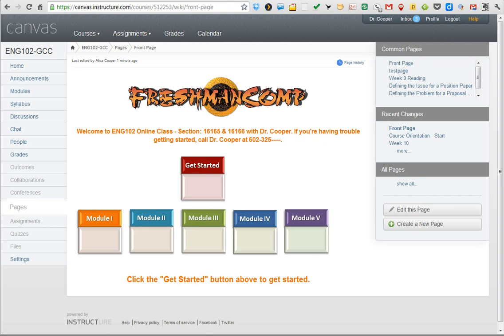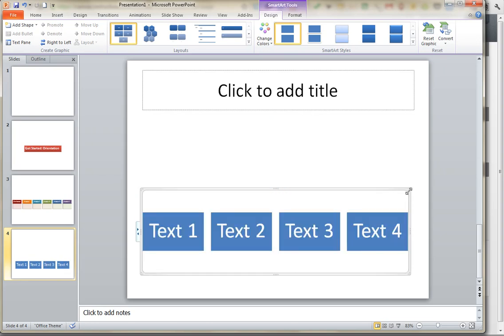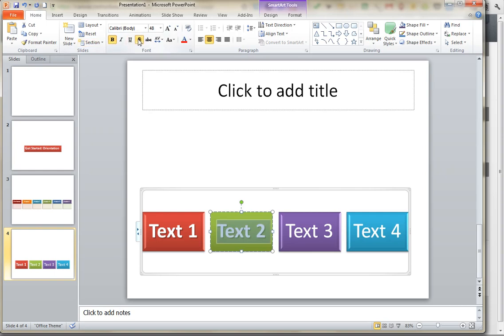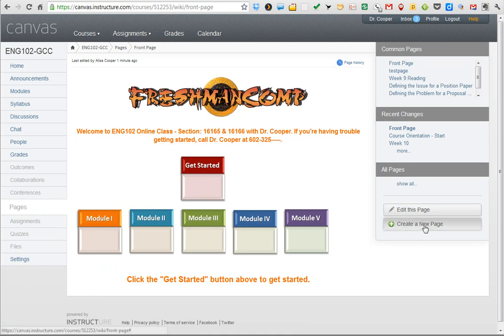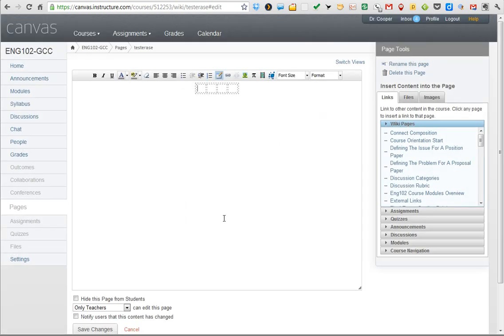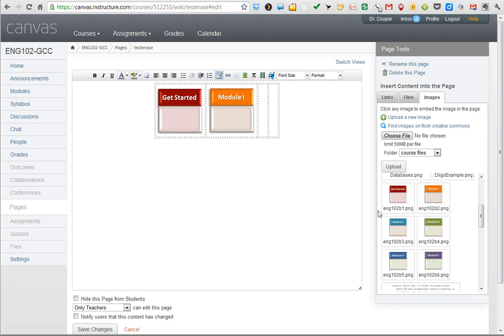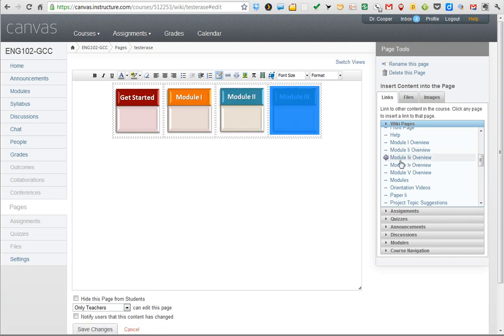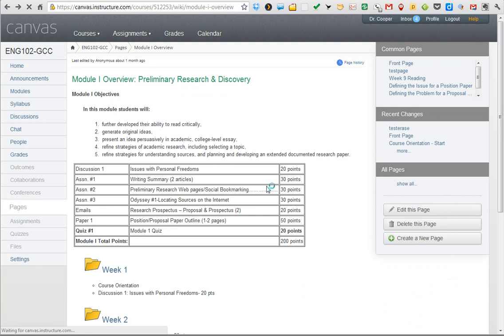Customizing My Canvas Course Part 1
Quick video to show how I've added buttons to my Canvas class for easier navigation on the home page.